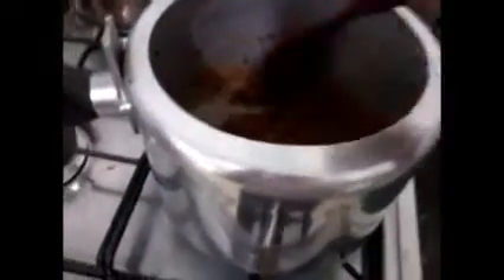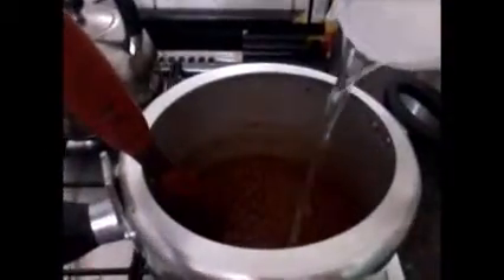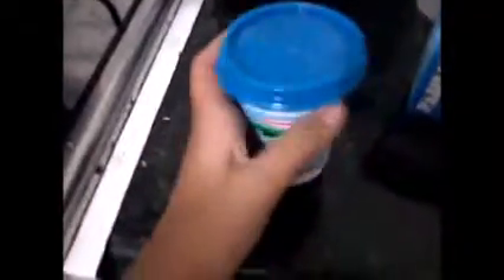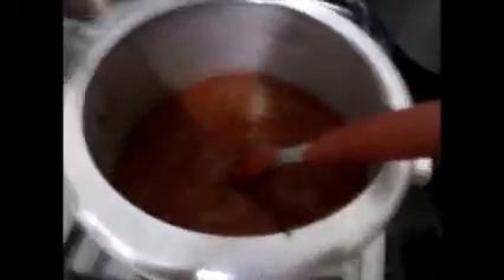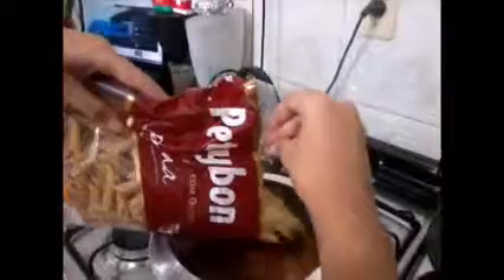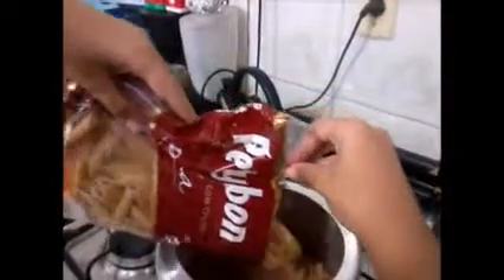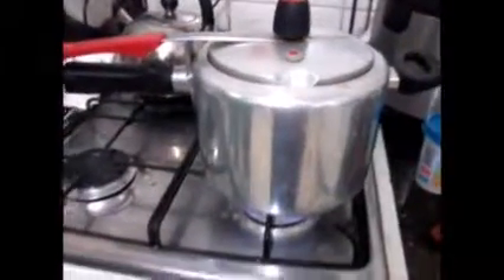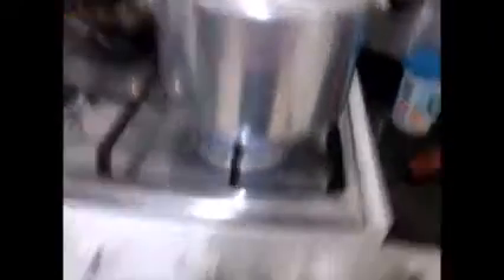Brincando na cozinha:Macarrão de panela de pressão!